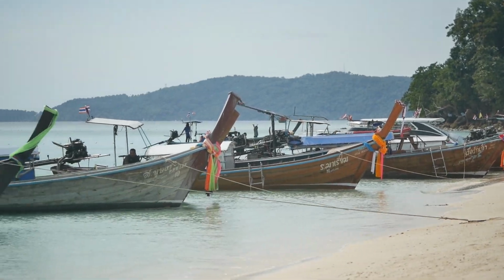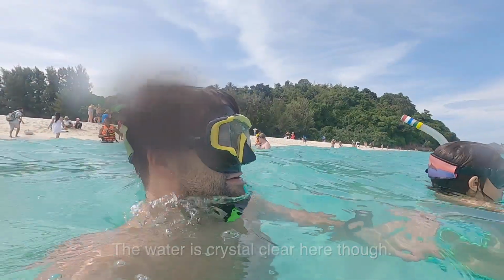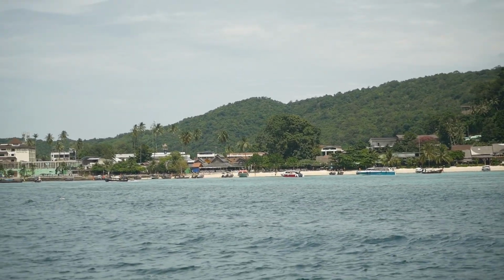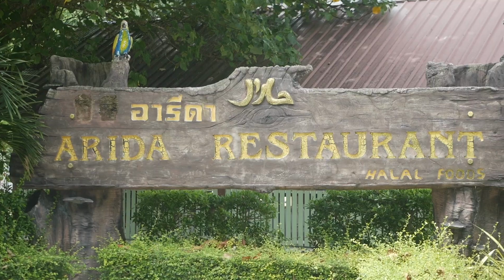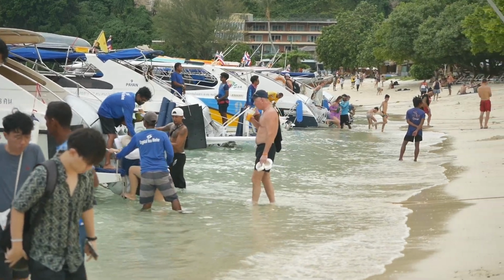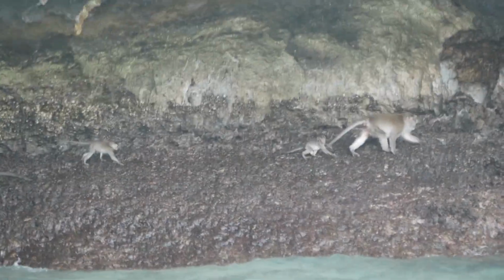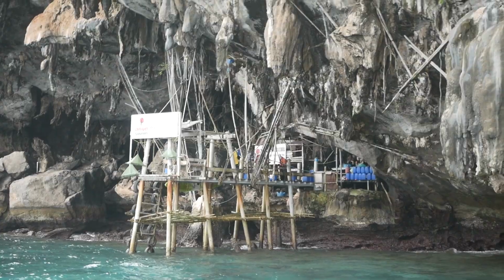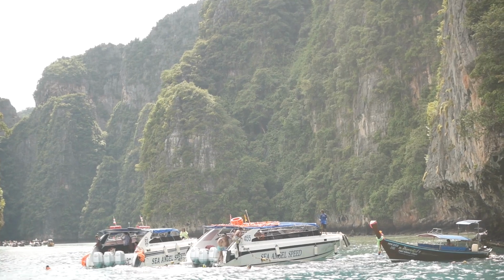Speedboat Tour of the Incredible Phi Phi Islands while in Thailand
Rarely, in my experience of traveling both abroad and throughout America, do the touristy, adventure tourism locations live up to the hype. Destinations in the US National Parks like Arches, Yosemite, and Grand Canyon are undeniably beautiful, but perpetually overcrowded, which tend to take away from the personal experience. The Phi Phi Islands, though similar in popularity, are some of the most beautiful, and unforgettable scenery that I’ve ever seen. Phi Phi Islands far exceeded my original thoughts of this place that I had previously only seen popularly on Instagram.